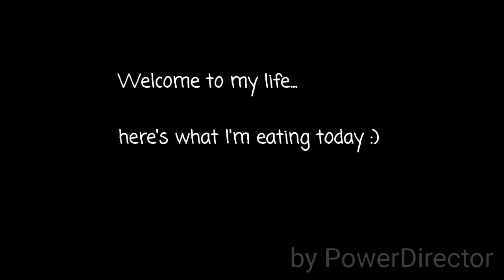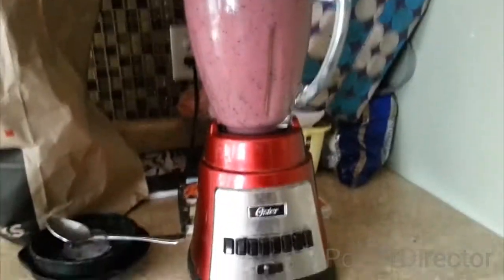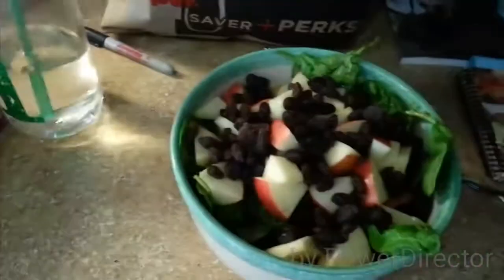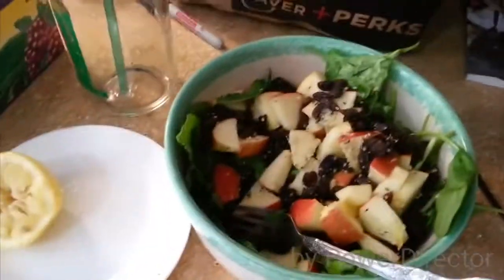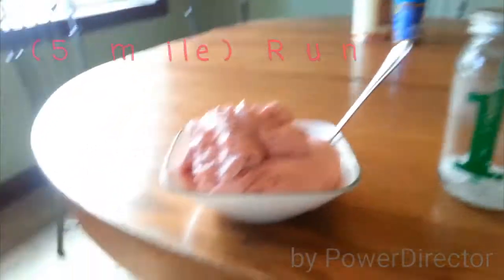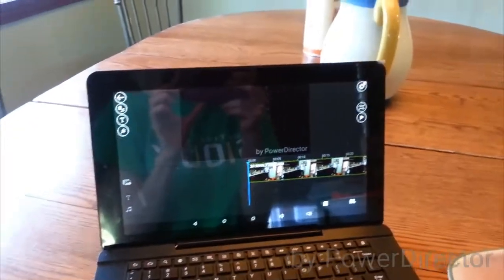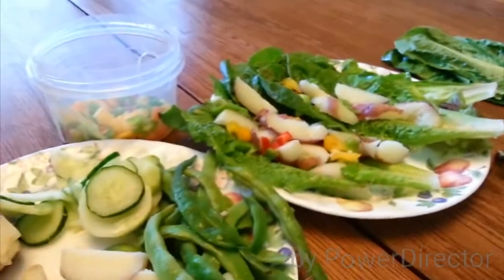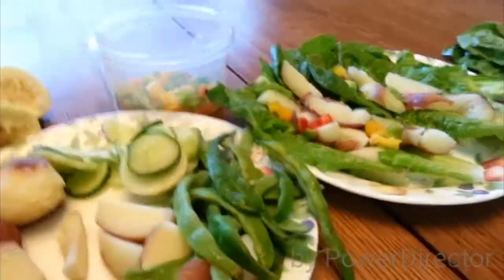What I Ate Today; Raw Til Four!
What I are today as a High Carb Low Fat Vegan